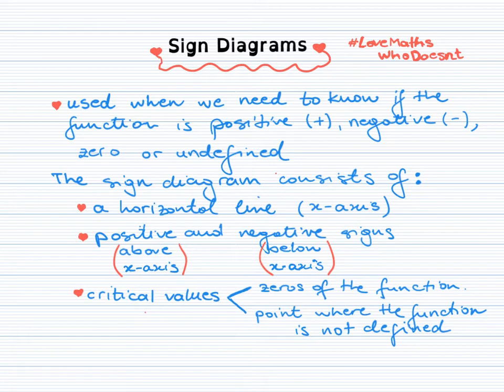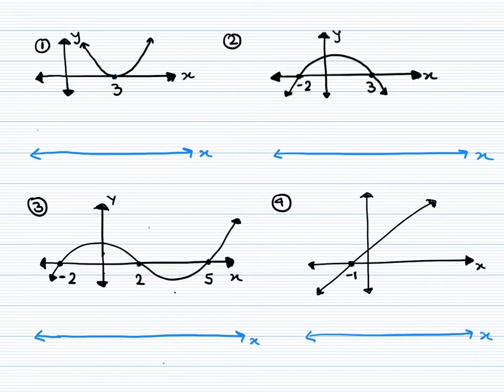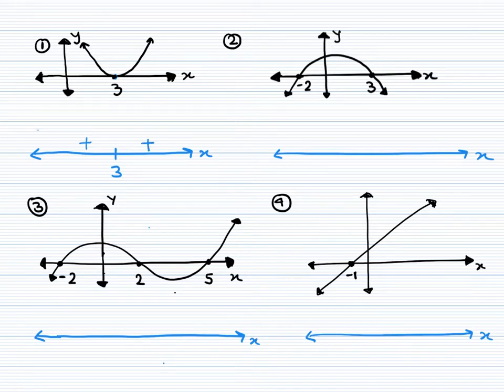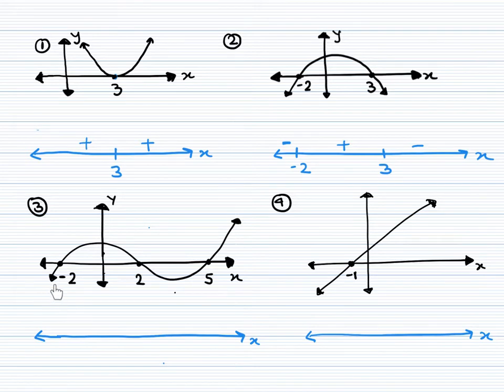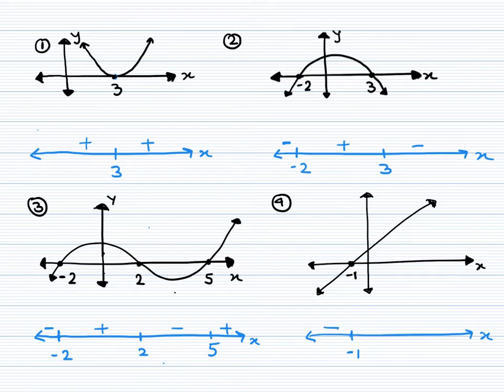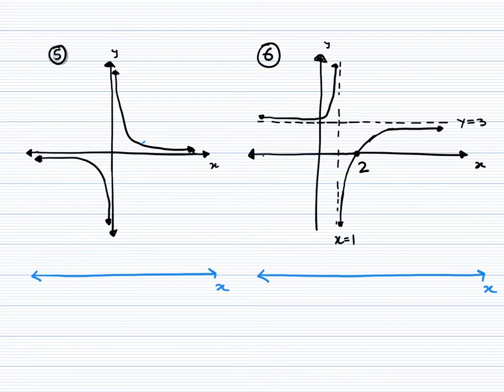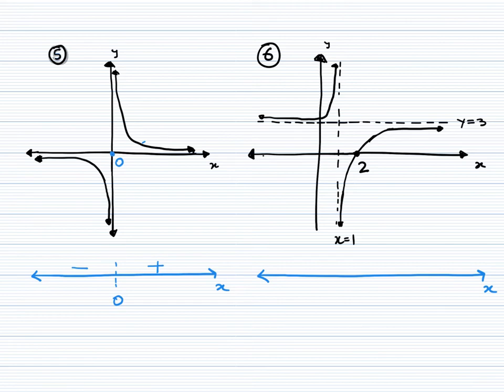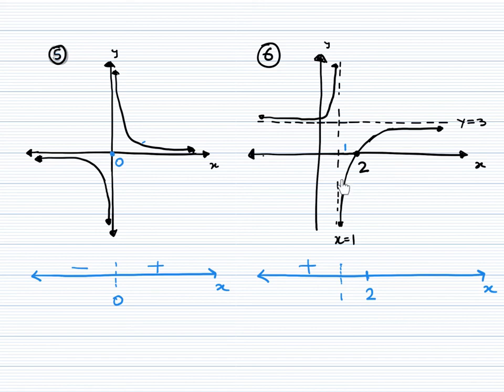Drawing a Sign Diagram from the graph Part 1